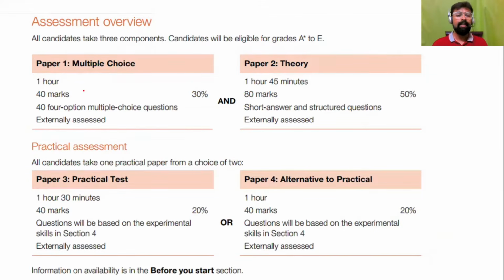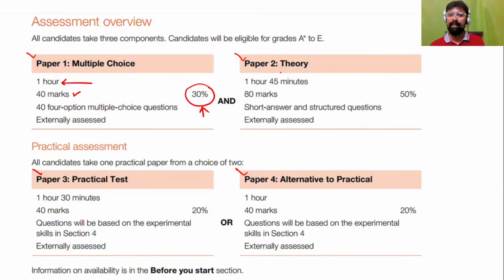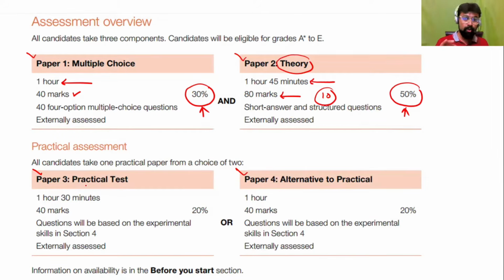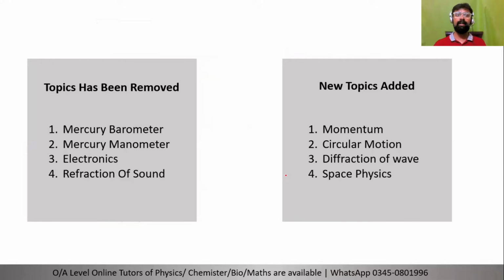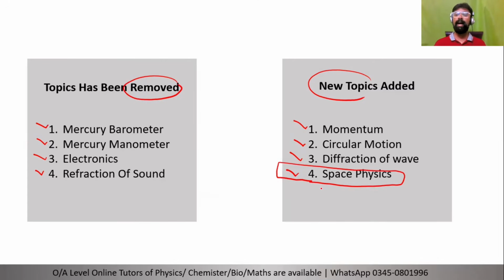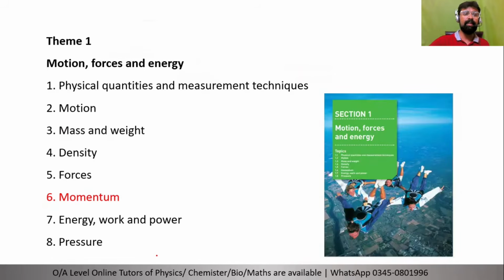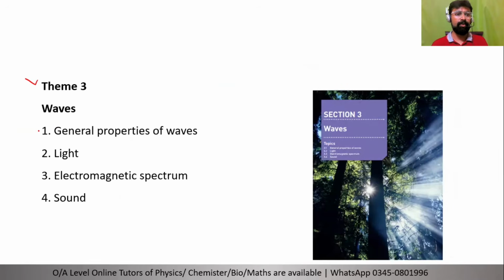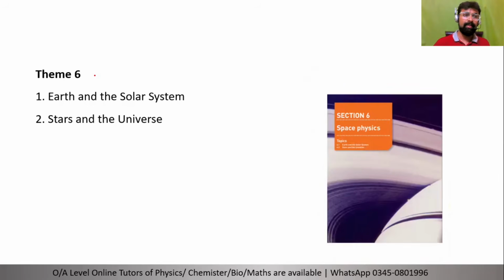O Level Physics 5054 | Complete Syllabus and Paper Pattern Guide 2026 to 2028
Are you preparing for O Level Physics (5054) and confused about the syllabus and paper pattern? This video is your complete guide! I explain everything you need to know about the updated syllabus, paper structure, marks distribution, and smart tips to approach the exam confidently. Whether you’re starting your preparation or revising before exams, this video will help you plan effectively and avoid surprises in the exam hall.

What you’ll learn in this video:

Complete O Level Physics 5054 syllabus overview

Detailed paper pattern and format (Paper 1, Paper 2, and Practical/Alternative to Practical)

Weightage of topics and important areas to focus on

Time management strategies for solving papers efficiently

Tips to score higher with smart preparation techniques

If you need personalized one-on-one tutoring for Physics or Maths at O Level, I offer face-to-face online classes to help you:

Practice and solve past papers

Prepare effectively for school and Cambridge exams

📞 Contact on WhatsApp for online tutoring: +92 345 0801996